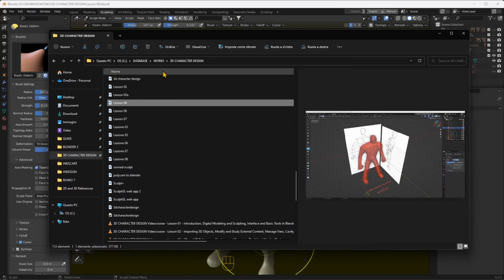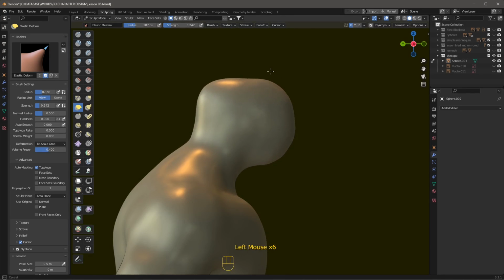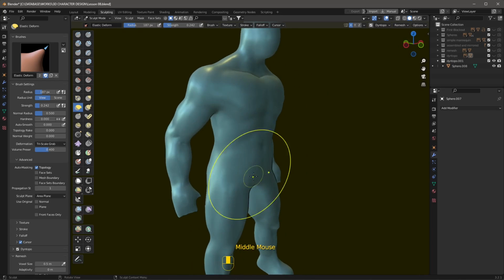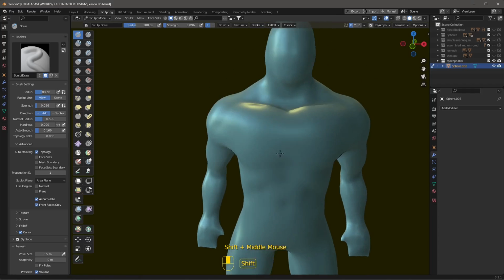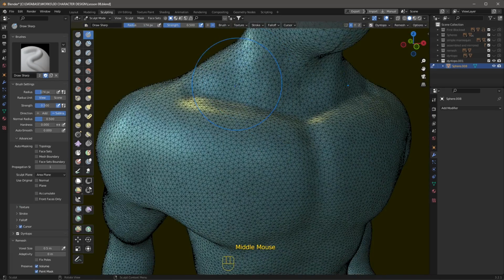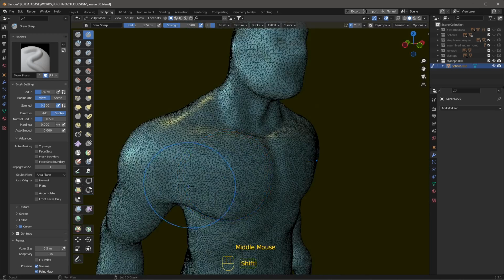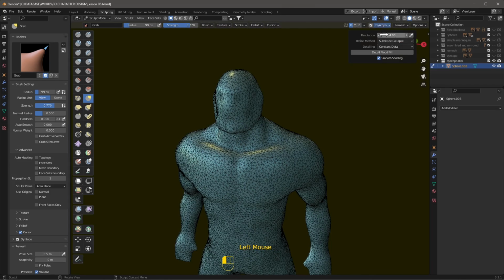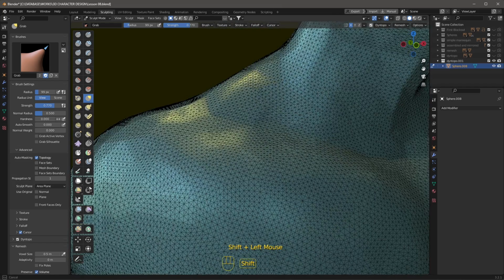3D CHARACTER DESIGN - Lesson 08 - Levels of Subdivision, Medium Details, Clay Brushes, Muscle, Joint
3D CHARACTER DESIGN Videocourse - Lesson 08 - Levels of Subdivision, Adding Medium Details, Clay Brushes, Level, Simplify, Muscles, Bones, Joints